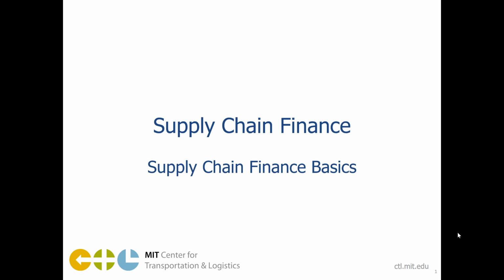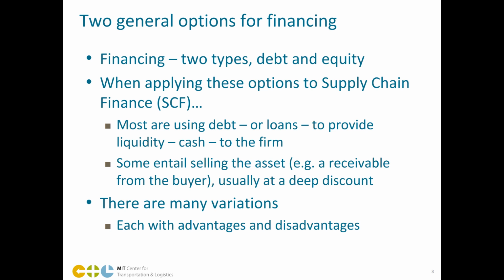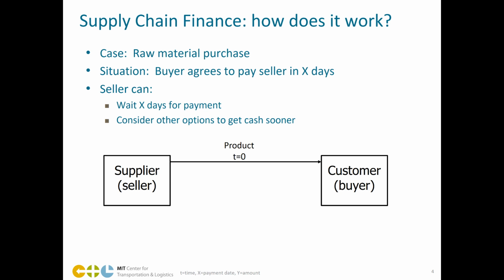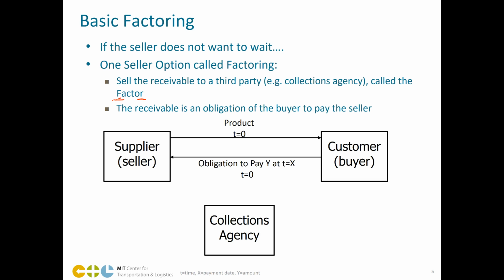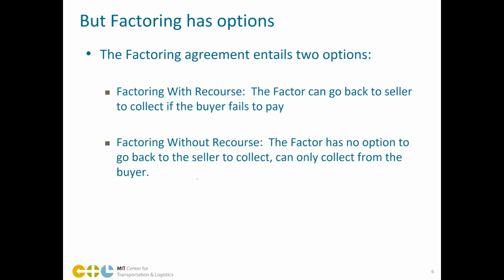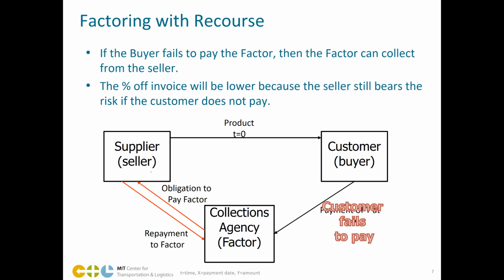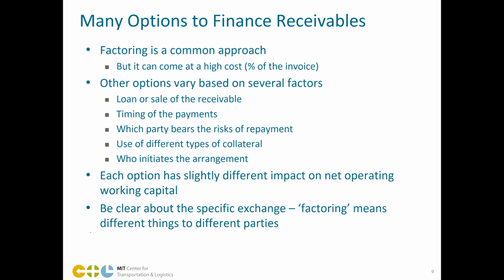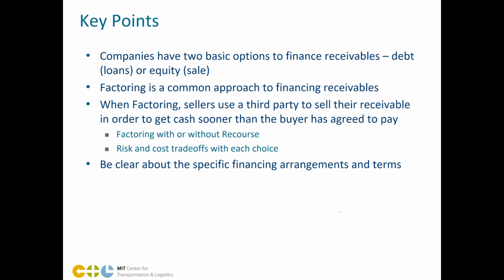SC2x_2017_W10_L1_S2.mov